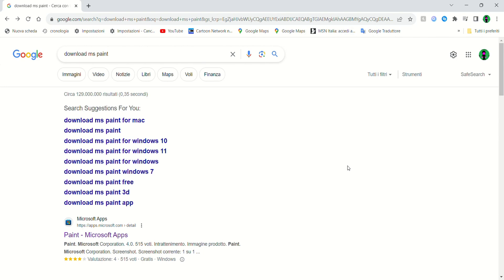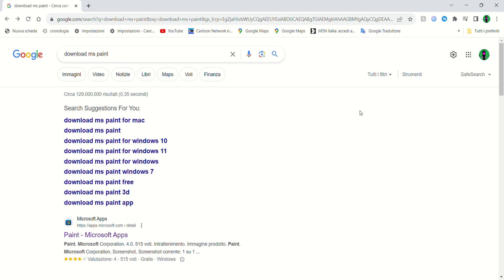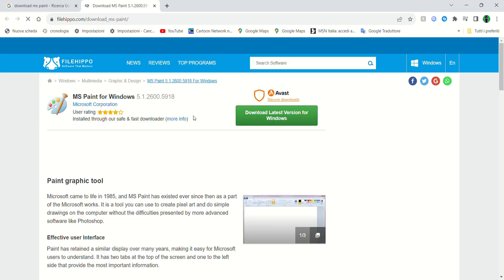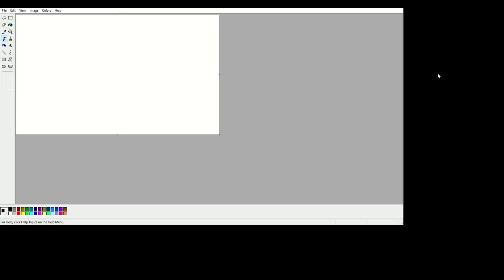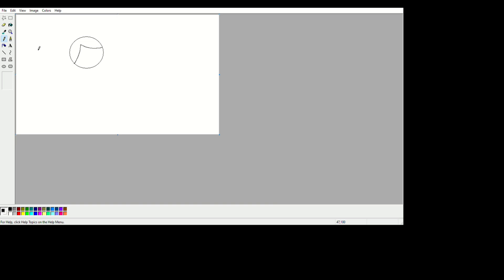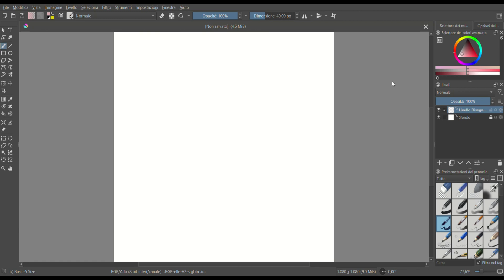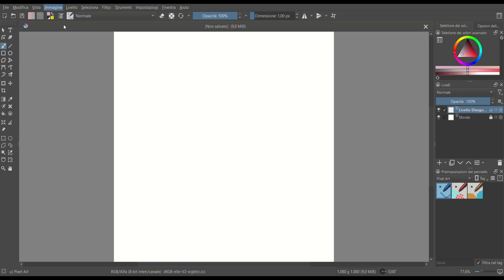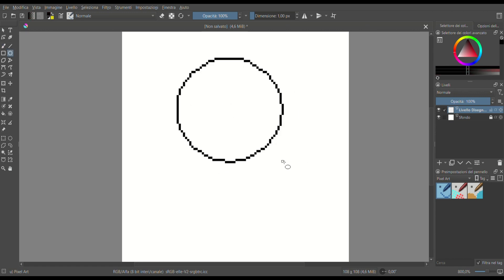How to Draw in Pizza Tower Pixel Art Style? (Used Krita)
You can use any pixel art programs but MS Paint might be more useful for it, even downloading a emulator for the Windows XP one!

With Windows 11's new update you can draw with layers in their Microsoft Paint!